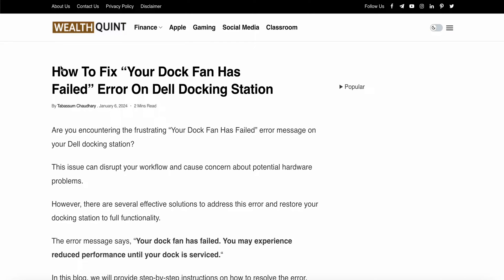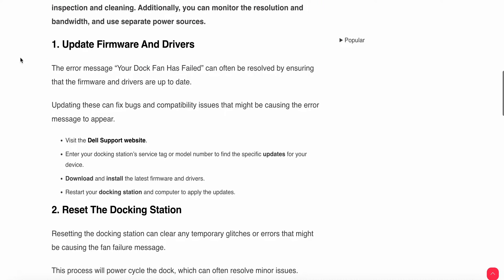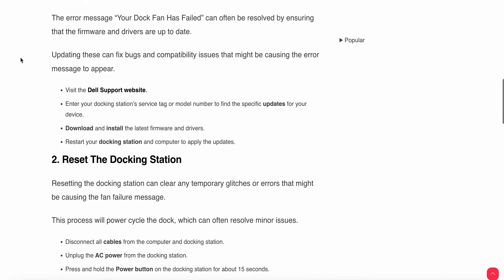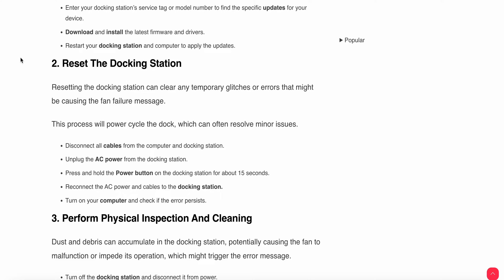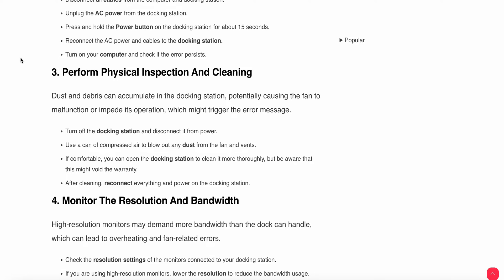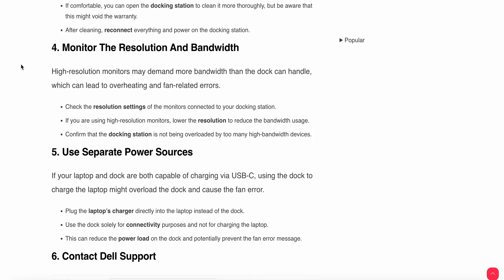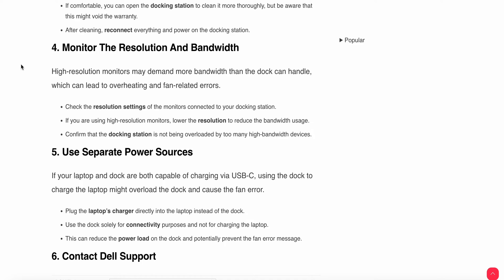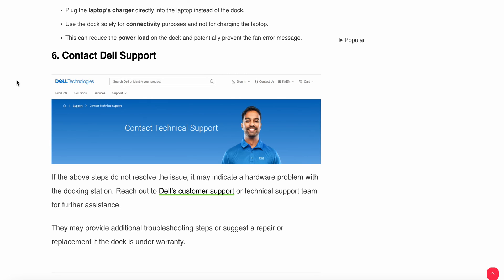How To Fix “Your Dock Fan Has Failed” Error On Dell Docking Station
Are you encountering the frustrating “Your Dock Fan Has Failed” error message on your Dell docking station?
This issue can disrupt your workflow and cause concern about potential hardware problems.
However, there are several effective solutions to address this error and restore your docking station to full functionality.

0:00 Introduction
0:32 Fix 1: Update Firmware And Drivers
1:16 Fix 2:  Reset The Docking Station
1:57 Fix 3: Perform Physical Inspection And Cleaning
2:45 Fix 4: Monitor The Resolution And Bandwidth
3:19 Fix 5: Use Separate Power Sources
3:53 Fix 6: Contact Dell Support